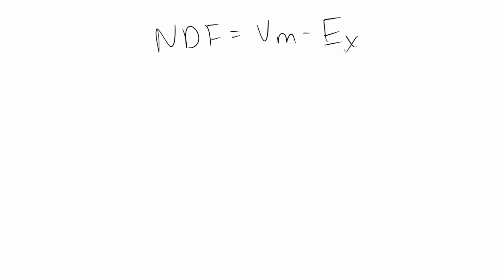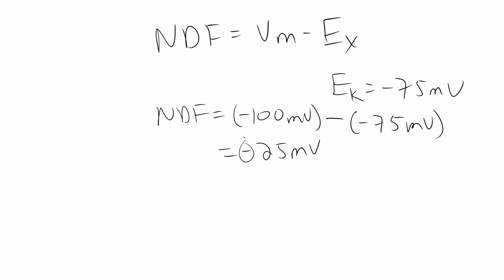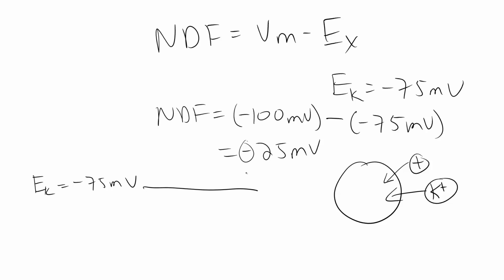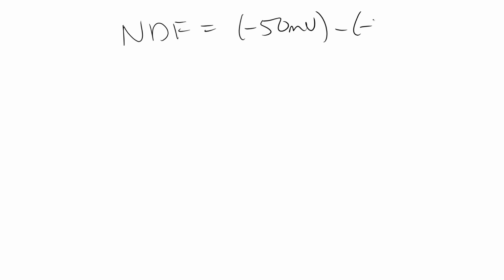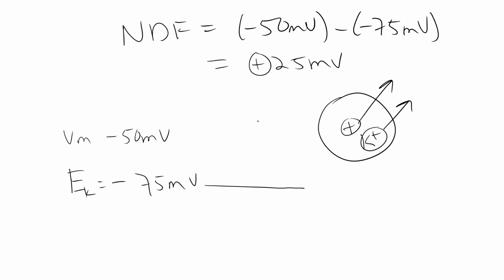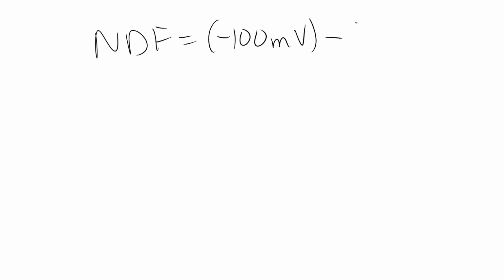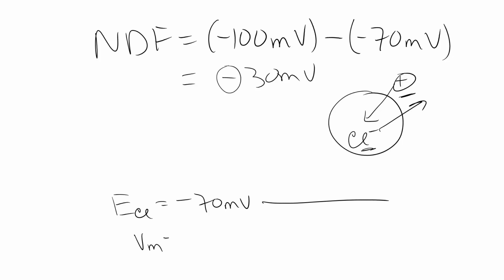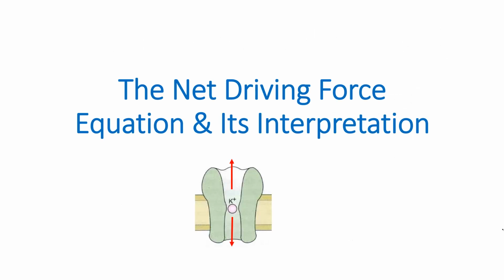Net Driving Force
This screencast illustrates how to calculate the net driving force acting on an ion species, an dhow to interpret the answer.